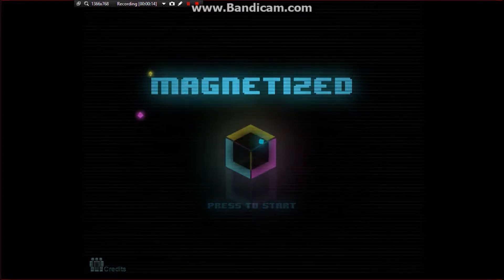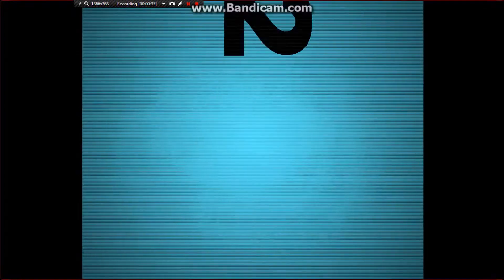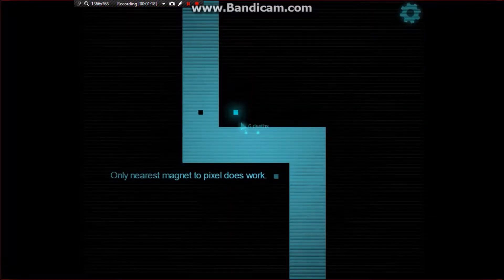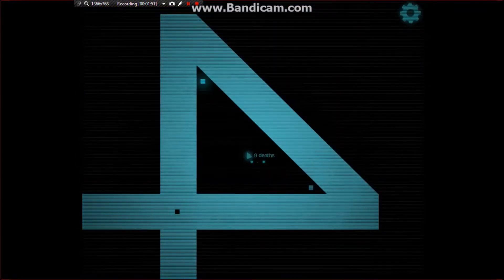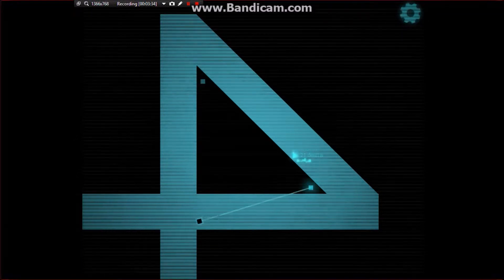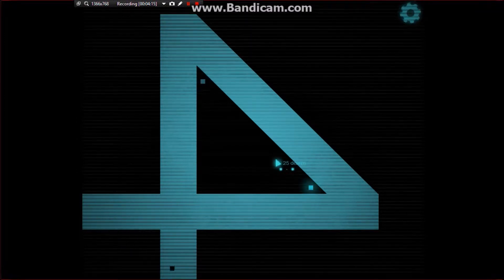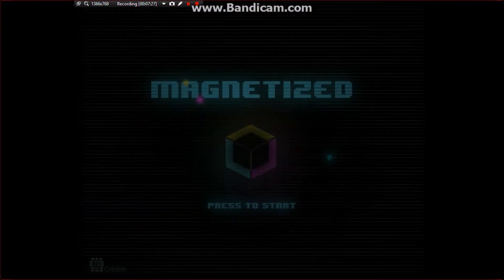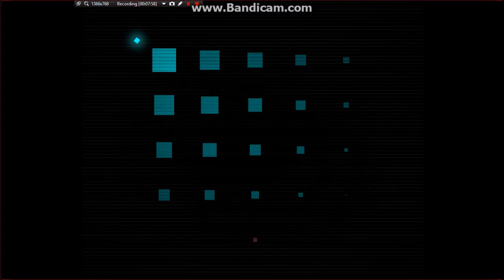Jon plays Magnetized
Another indie game from GameJolt